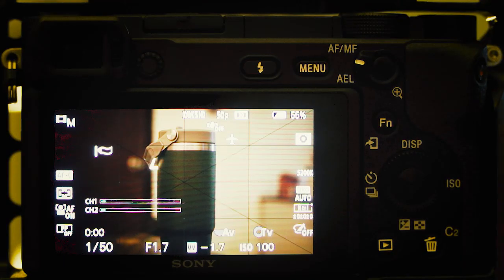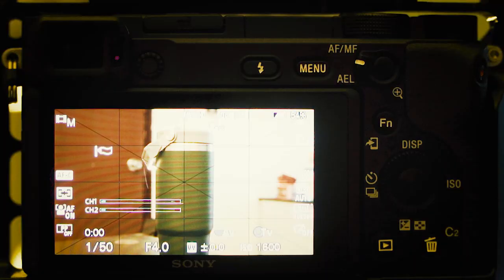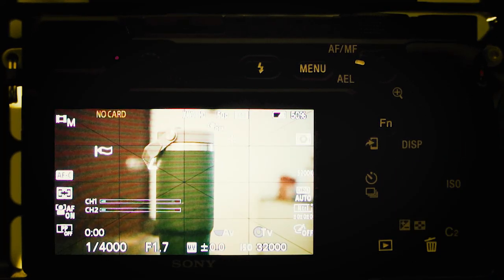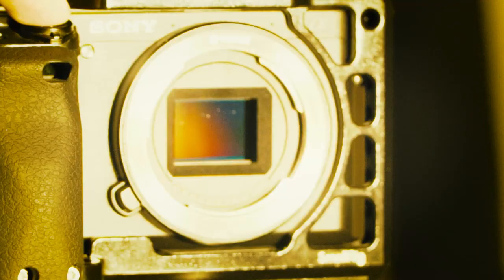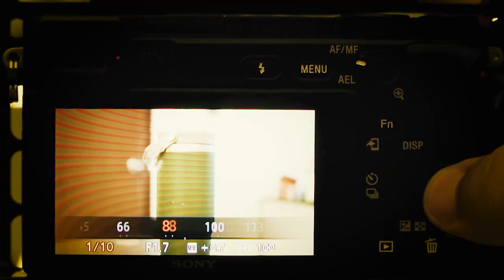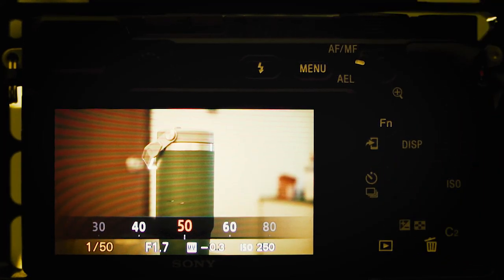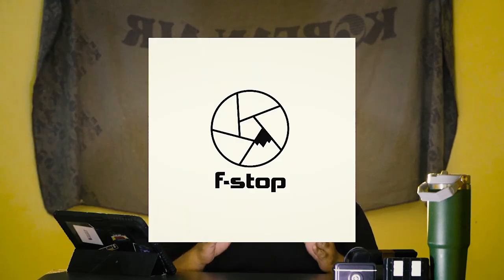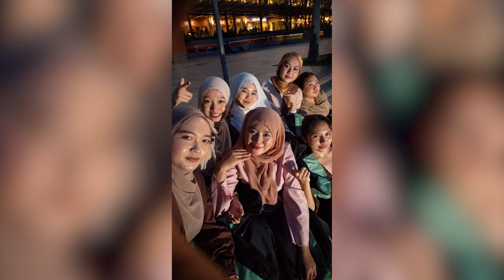2026105669 EXPOSURE TRIANGLE ADAM AIMAN BIN REMY IZANY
Name: ADAM AIMAN BIN REMY IZANY
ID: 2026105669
General Purpose: Demonstrate
Specific Purpose: To Demonstrate how to make a better picture with Exposure Triangle
Central Idea: Shows the steps how to use Exposure Triangle with good combination to make better picture